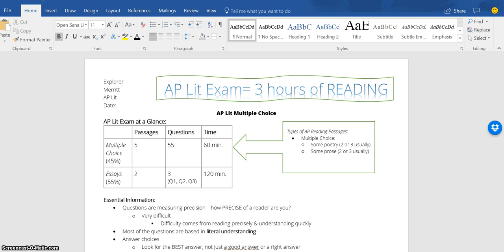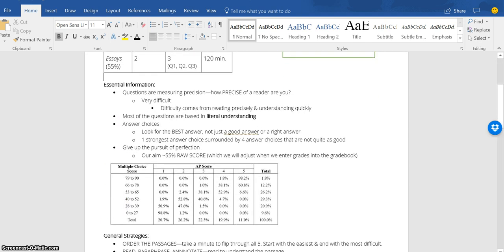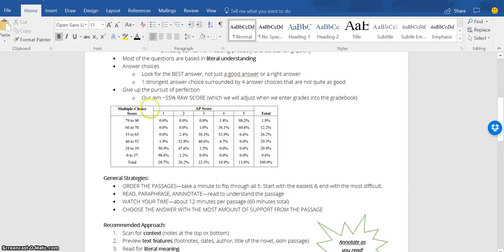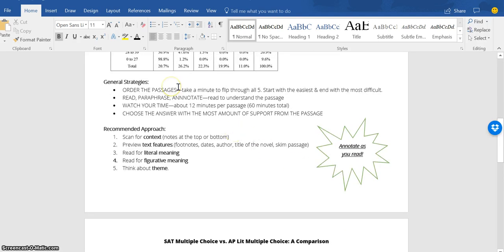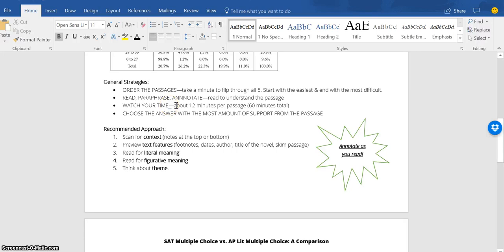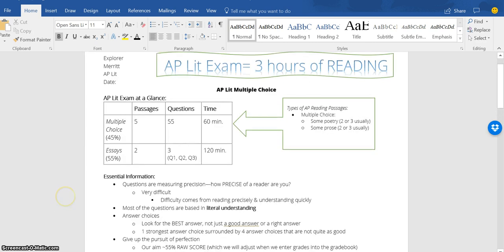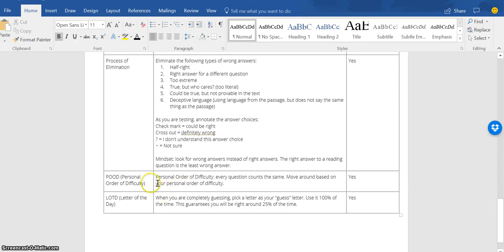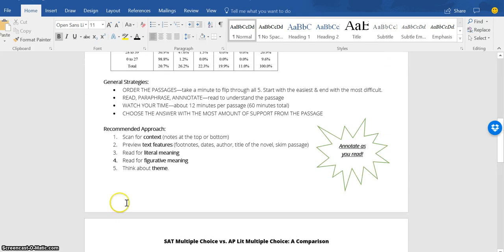Introduction to Multiple Choice on the AP Lit Exam (HW 10/5)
Take notes & write questions as you watch. Make this video work for YOU-- pause, rewind, rewatch, etc. Get the information you need at your own pace, and come back to class with questions.